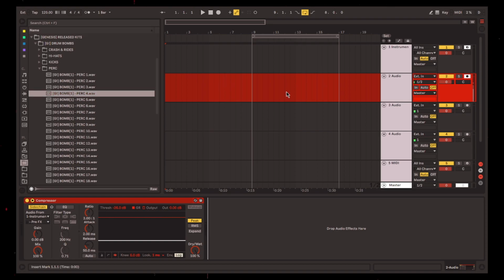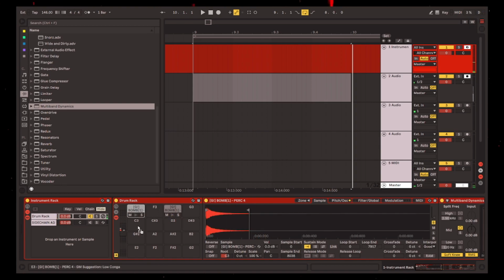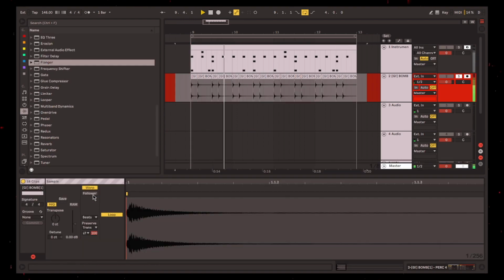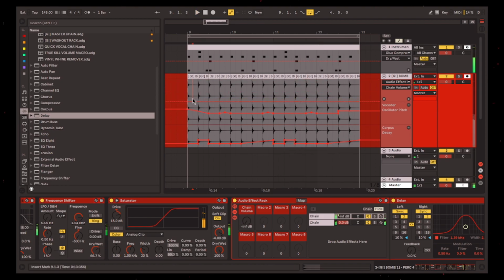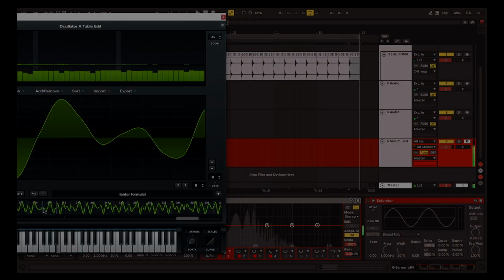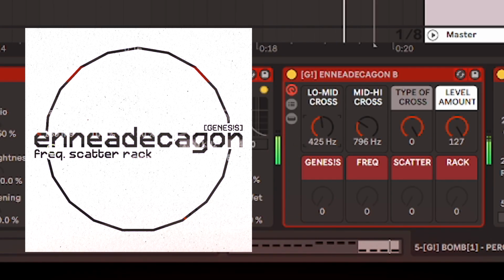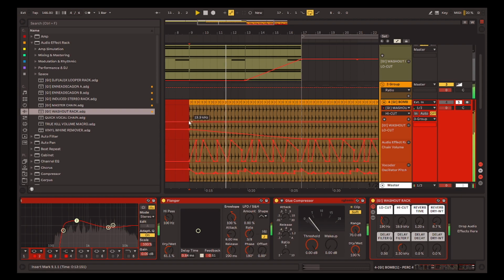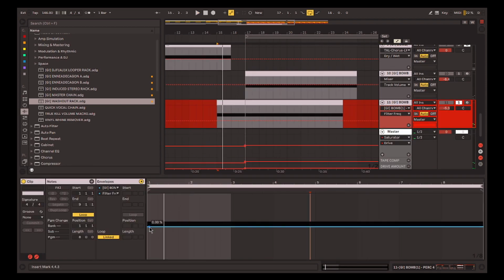Making Trench (Riddim) With One Sample!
In this video, I try to make a trench (riddim) drop out of one sample / one-shot from my [G!] DRUM BOMBS drum kit (link further below).
Thank you to @Garpislive for suggesting this video months ago; sorry for such a late response!
Also, I just noticed that there's a rendering error at the intro, but it's too late to fix it now, whoops...

ABLETON FREEBIES USED IN THIS VIDEO IN MY DISCORD!

more links at the bottom y'all

TIMESTAMPS:
0:00 - video intro
2:01 - drums
10:42 - main "bass" synth
17:16 - sub bass
24:20 - additional basses
29:24 - intro and arrangement
34:45 - fx
37:03 - outro & final result

THANKS FOR VIBIN WITH ME.
                                                        ~[GENES!S.]
                                                   -= SUPPORT ME! =-